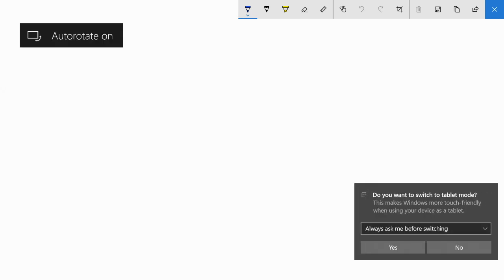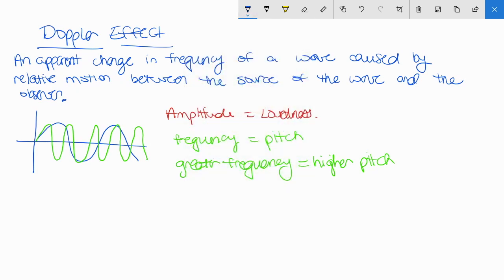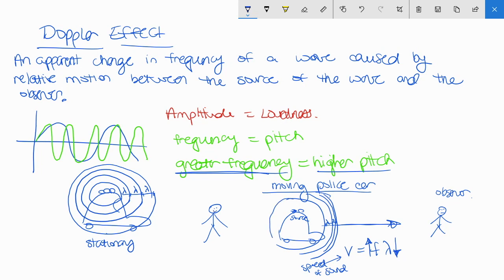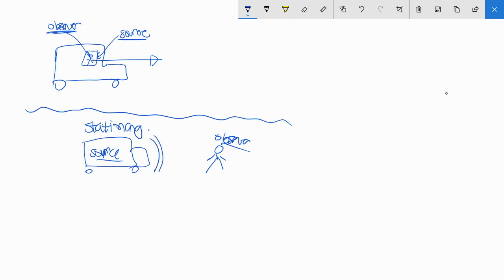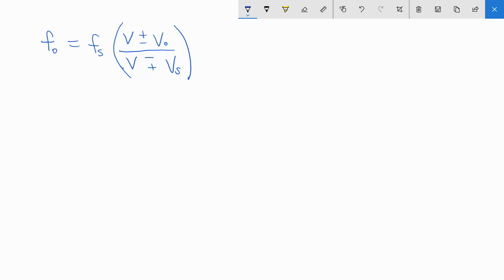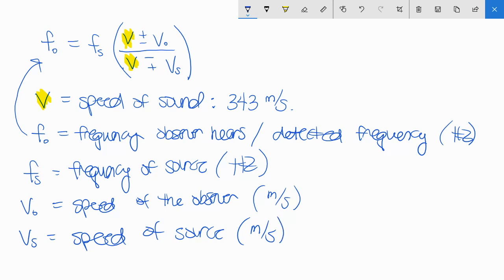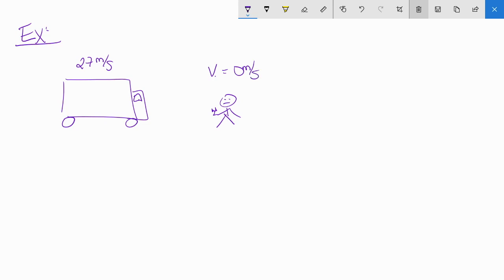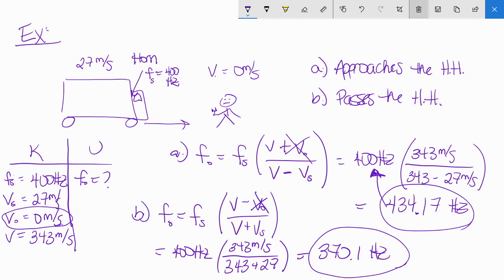Doppler Effect Lecture